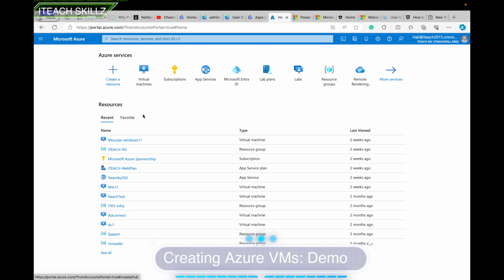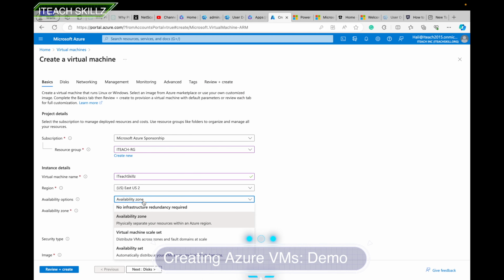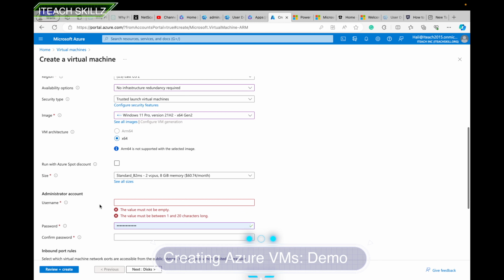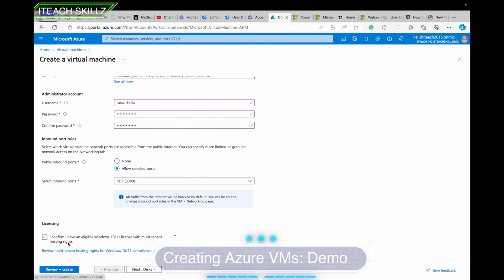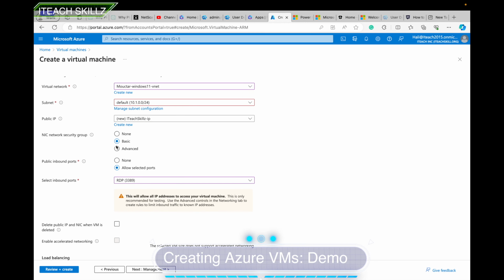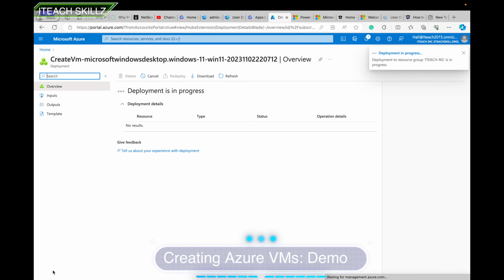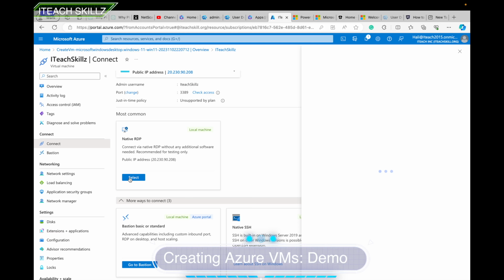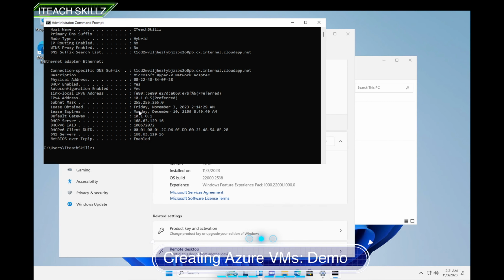Azure for Beginners: How to Create a Virtual Machine in Minute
Are you looking to create a virtual machine in Microsoft Azure but don't know where to start? Look no further! In this step-by-step tutorial, we'll guide you through the process of creating your very first virtual machine in Azure. Whether you're a developer, IT professional, or just someone interested in cloud computing, this tutorial is perfect for beginners who want to learn how to create a virtual machine in minutes. We'll cover everything from setting up your Azure account to configuring your virtual machine, so you can get up and running in no time. Follow along with our easy-to-follow instructions and start building your own virtual machine today!